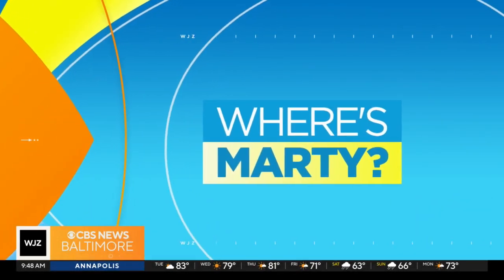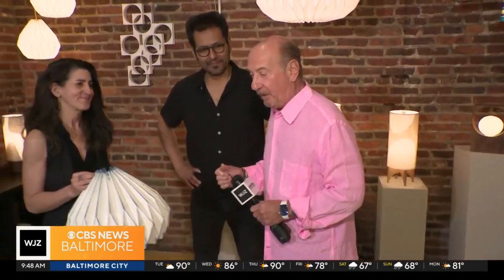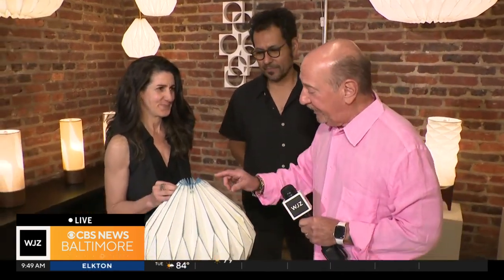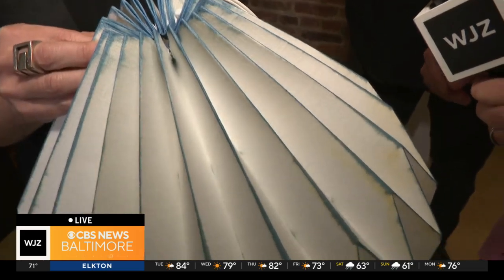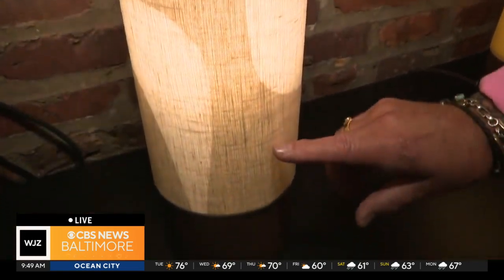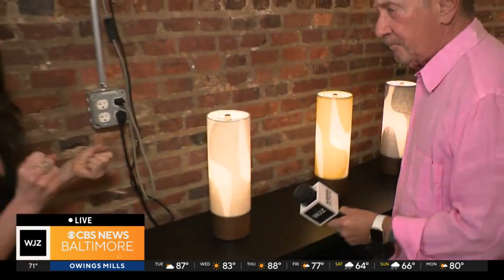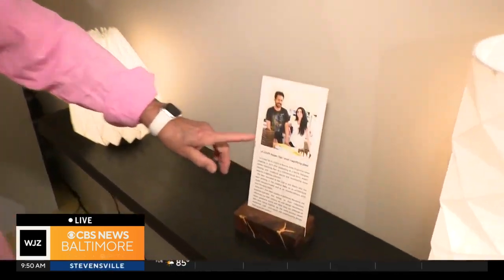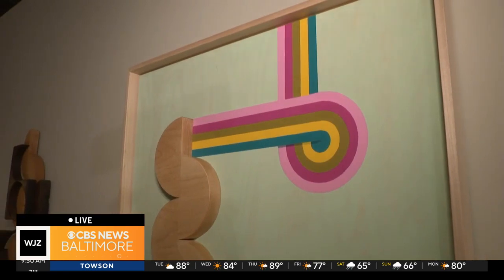Baltimore-based design studio La Loupe combines artisanal processes with contemporary design | Where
With an aesthetic drawn from the 20th-century art and design movements, geometric forms and clean lines are reflected in the pieces La Loupe crafts.